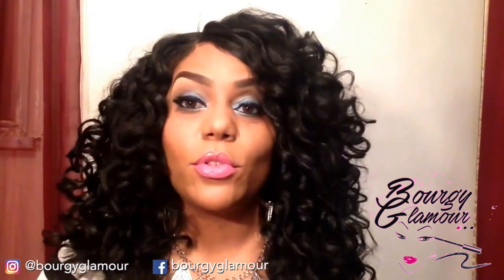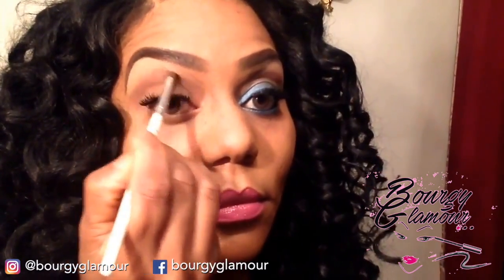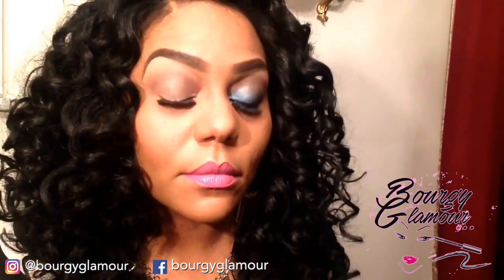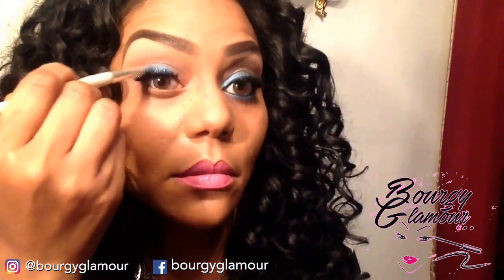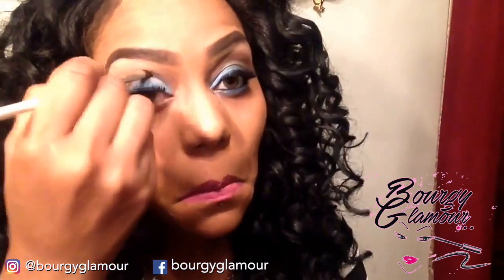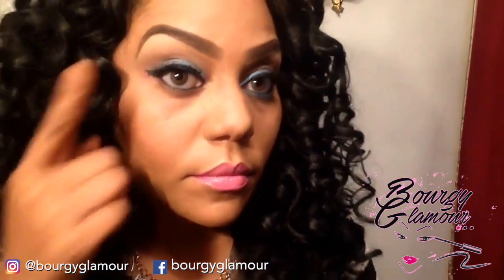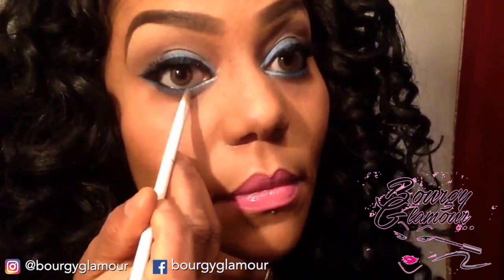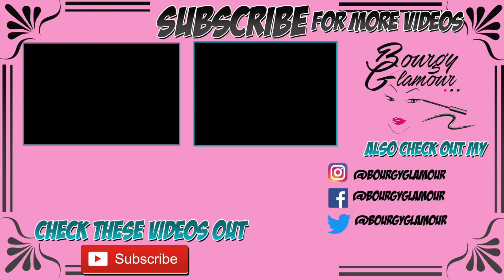MAKEUP MISTAKES TO AVOID DO'S AND DON'TS | HOW TO NOT PUT ON EYESHADOW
Don't Do Your Eyes Like The Lady From The Drew Carey TV Show!

Hey BG Babes!!! I hope everyone is having a great NEW YEAR so far! Today I am doing a new "Makeup Mistakes to avoid!" As time goes on, we practice and find new ways to make our makeup application easier & more flawless. If it weren't for all our mistakes, we would never learn from them!! It's so funny looking back at old pictures and wondering what the heck you were thinking - makeup wise. I do it all the time ;) I hope this video helps anyone who needed some tips and tricks for an easier overall experience with makeup. I love you guys! OXOXO 2GORJUS

Purchase The Products I used in this video on Amazon here:

Eyeshadow Primer
Transition Colors
ELF Brush
Anastasia Beverly Hills
ELF eyeshadow Brush
Make Up Geek Bang On Blue
Pro Concealer HD
RMS Beauty Mascara

Follow These Steps For A Chance To Win A Pair Of Beats By Dre headphones,
An AppleTV and a new iPod!!

Step 2. Follow our Instagram

Step 3. Tag 2 of your friends and them about The Real Beauty
And The Beard for your chance to win A Pair Of Beats By Dre
headphones, An AppleTV and a new iPod!!

FOLLOW OUR OTHER YOUTUBE CHANNELS!